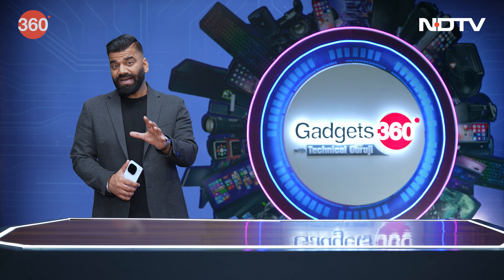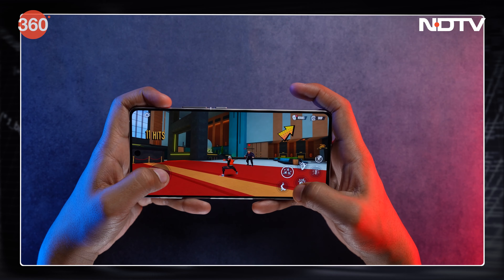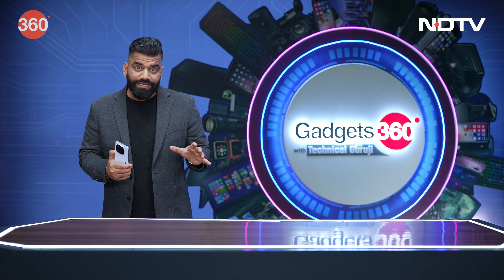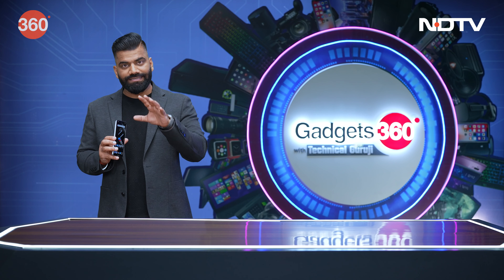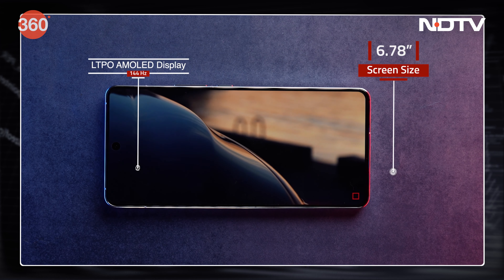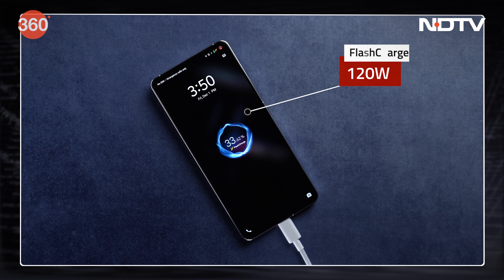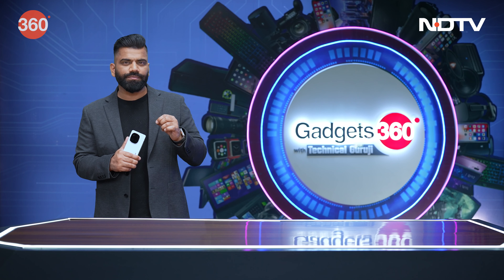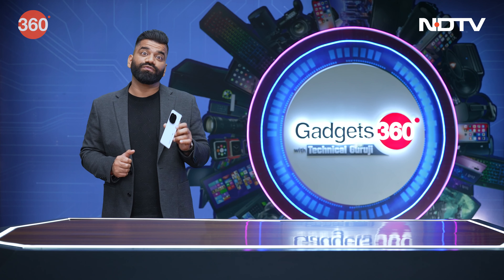Gadgets 360 With TG: iQOO 12 में क्या है खास? जानिए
2023 के अंत में हैं और पहला स्नैपड्रैगन (Snapdragon) 8 जेन 3 फोन iQoo 12 के रूप में भारत में पहले से ही उपलब्ध है, जिसे कुछ दिन पहले देश में लॉन्च किया गया था. यह फ्लैगशिप-ग्रेड (Flagship-Grad) फोन 120W चार्जिंग सपोर्ट के साथ 5,000mAh की बैटरी से लैस है. इसमें 50-मेगापिक्सल प्राइमरी कैमरा (Primary Camera) और 3x ऑप्टिकल ज़ूम (Optical Zoom) के साथ 64-मेगापिक्सल पेरिस्कोप टेलीफोटो कैमरा के साथ ट्रिपल रियर कैमरा (Camera) सेटअप भी है. यह तय करने से पहले कि आपको इसे अपने अगले एंड्रॉइड स्मार्टफोन के रूप में खरीदना चाहिए या नहीं, iQoo 12 की हमारी समीक्षा देखें.